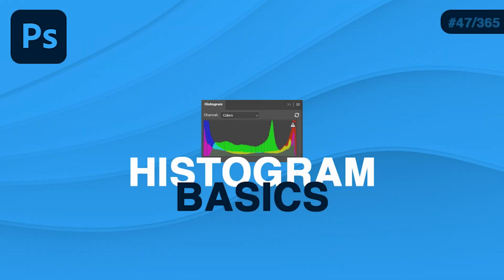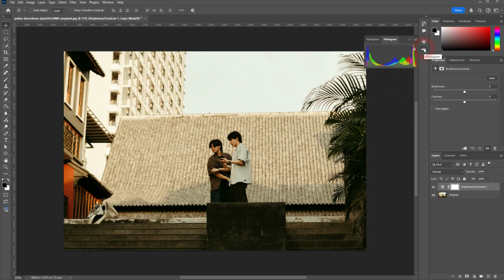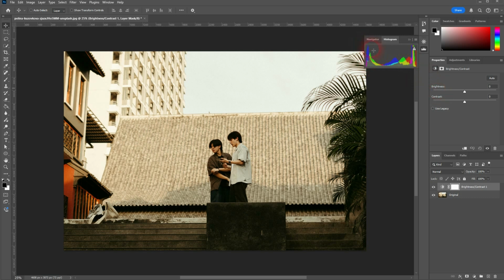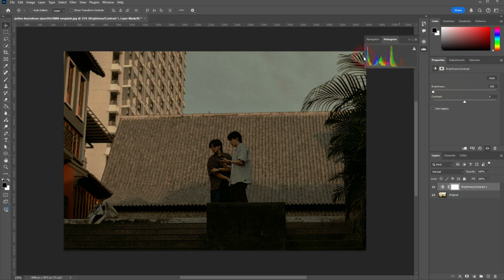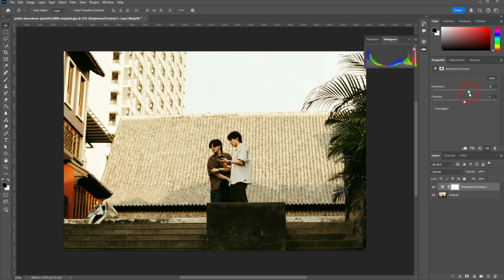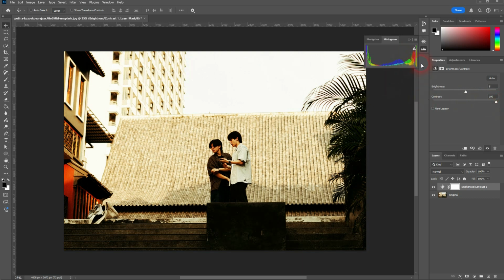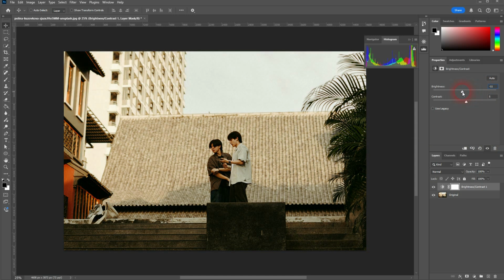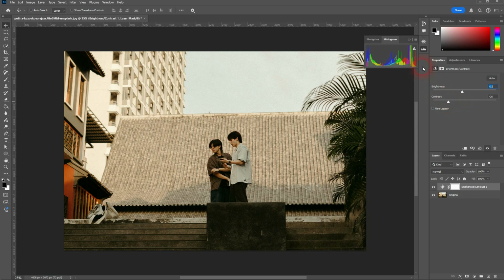The Basics of the Histogram in Photoshop Explained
Learning Photoshop in 365 Days - Day 49: In this tutorial I'll show you the basics of the histogram in Adobe Photoshop.